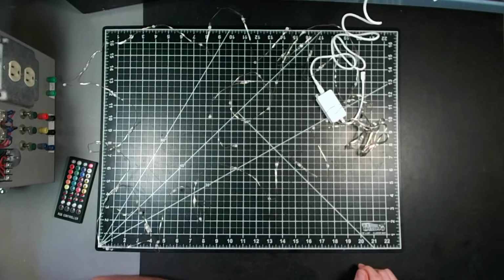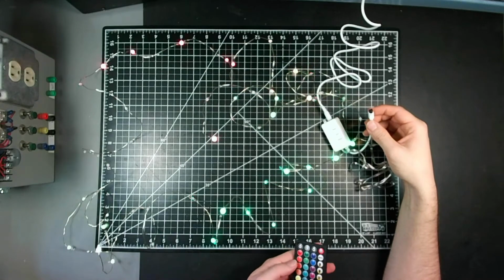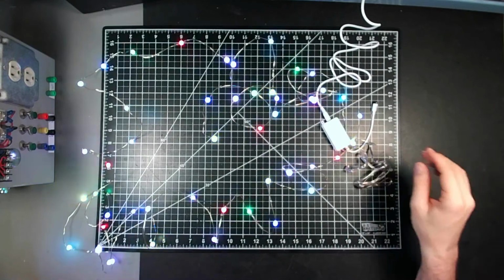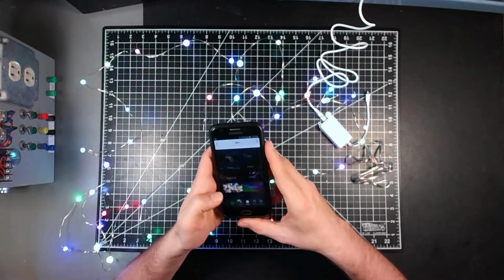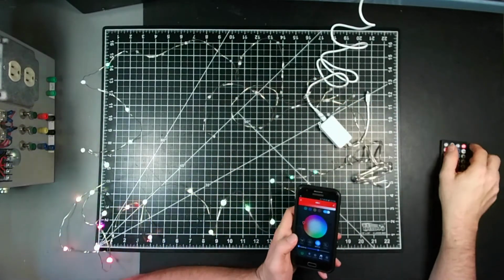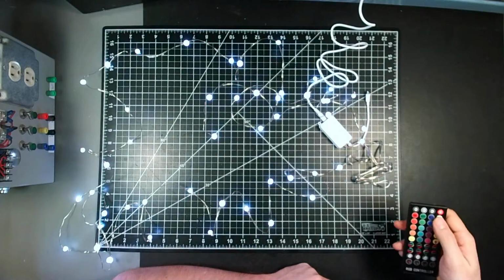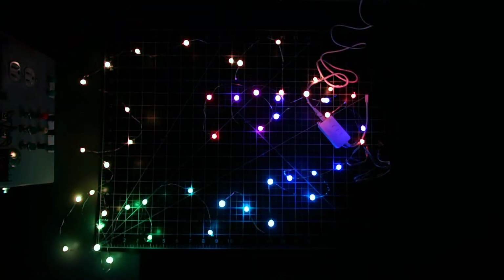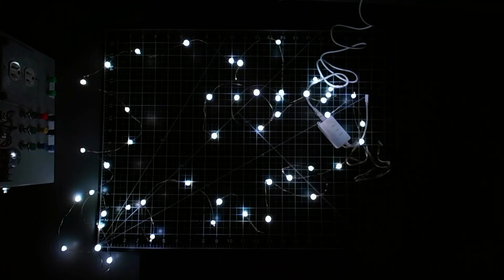16ft Wifi String Lights (Popotan)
USB powered string lights. Comes with an IR remote. Works over wifi with smartphone app. Supports third party integrations.